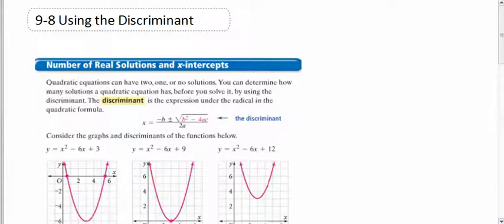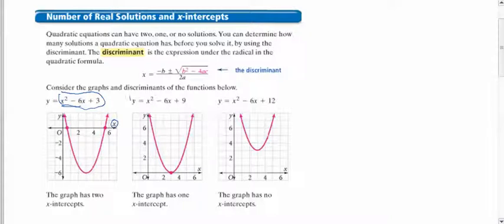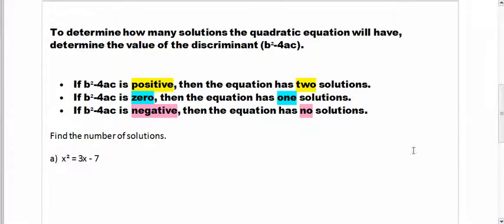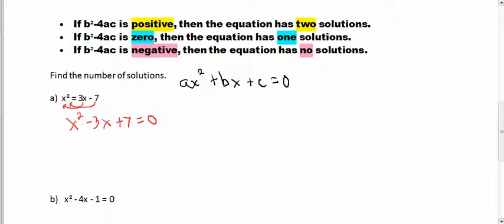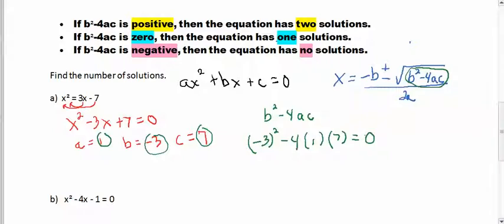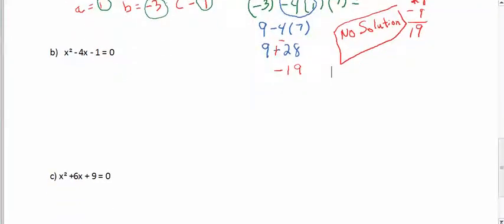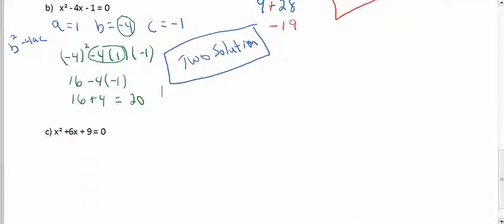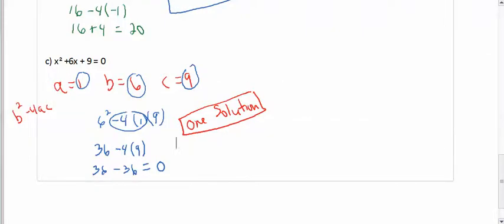9 8 Using the Discriminant